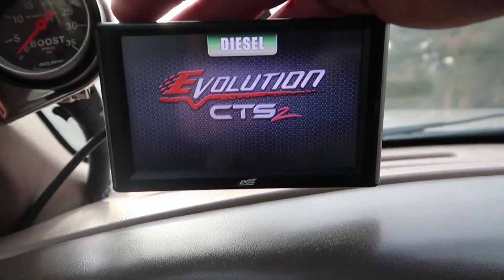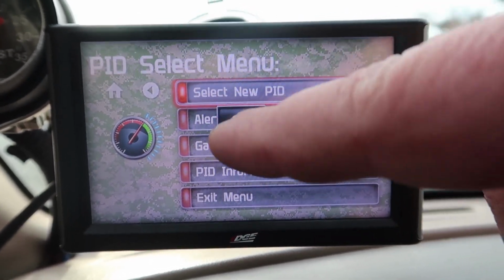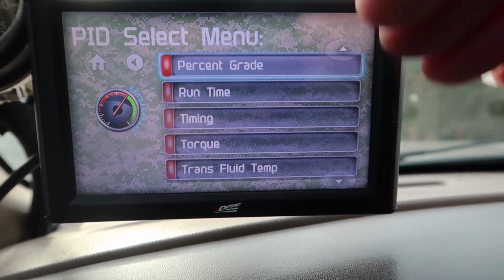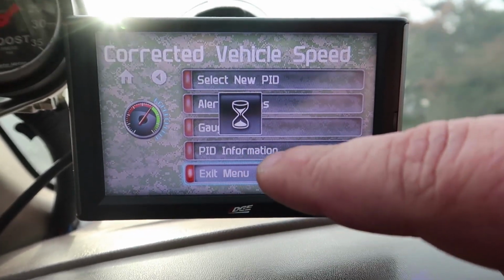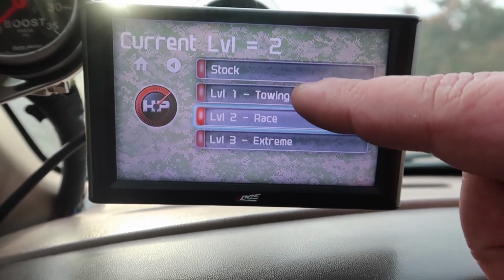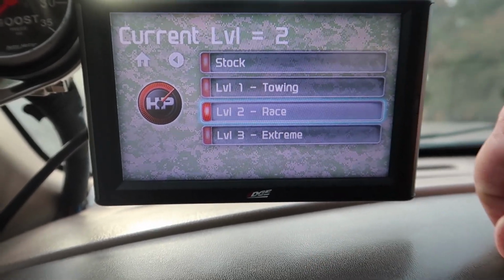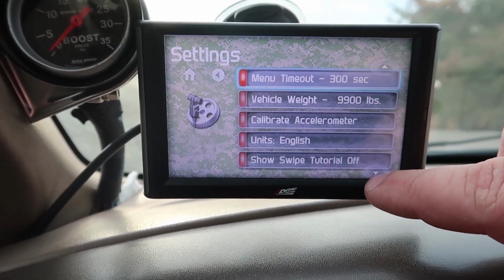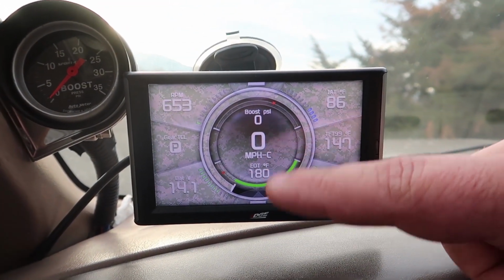EDGE CTS2 For POWERSTROKE!!!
this is my opinion on the edge cts2 for diesel, this is my first review kinda, im not sure that i covered everything that i should have or done it in the right manner or order, but this is imo a great product, all be it a little expensive.